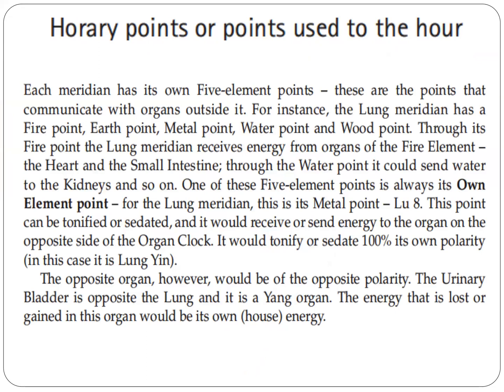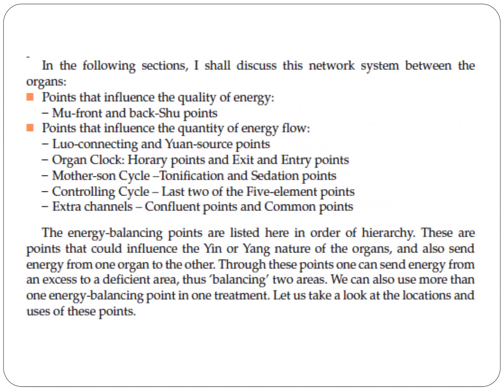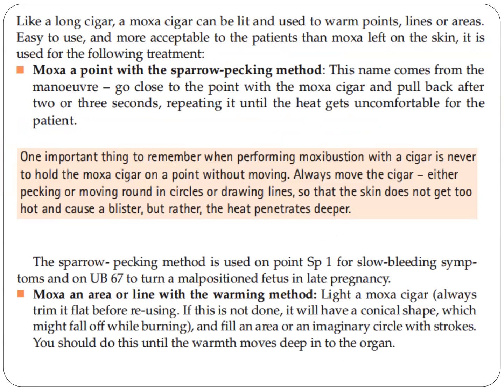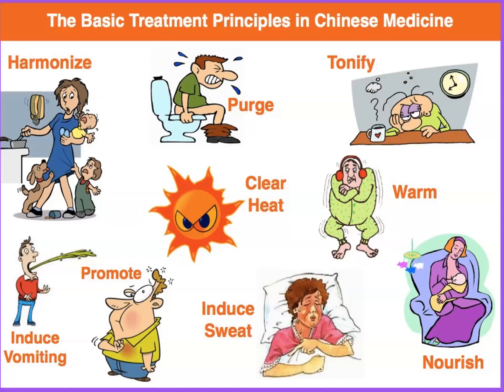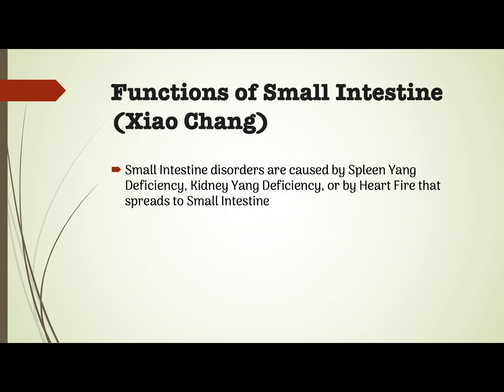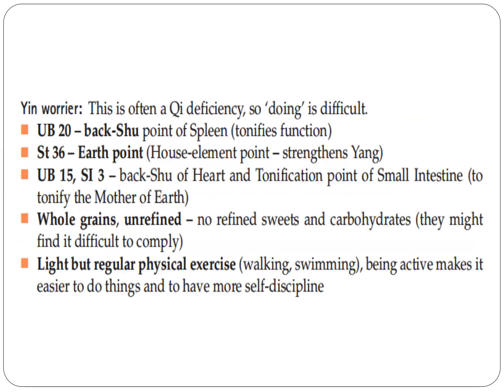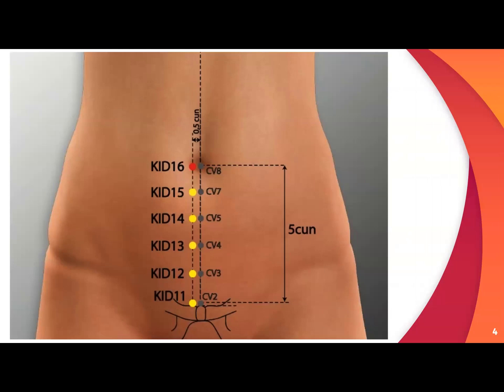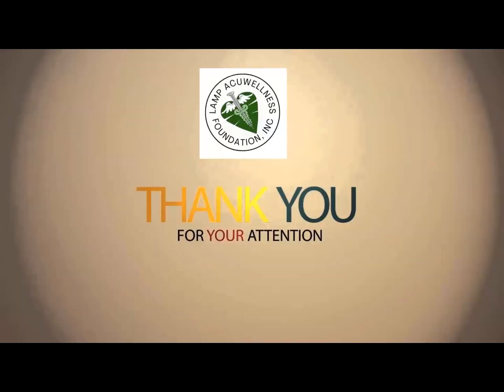LAMP TCM & ACUPUNCTURE 34: Horary Points, Basic Treatment Principles, Small Intestine Functions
In traditional Chinese medicine the Small Intestine (simplified Chinese: 小肠; traditional Chinese: 小腸) is a fu organ in the Zang-fu concept.

The small intestine governs the separation of the clear from the turbid. The small intestine further digests food decomposed initially by the stomach. The clear, referring to the essence of water and grain and to the large amount of fluid, is absorbed by the spleen and distributed to the whole body. The turbid is sent downwards to the large intestine, while the useless water is infused to the bladder. The disorders of the small intestine are attributable to failure to separate the clear from the turbid dirt in the digesting process, manifesting stool and urinary disturbance, such as abdominal pain, diarrhea, scanty urine.

The Small intestine and its paired organ, the Heart, are associated with the element of fire and the emotions of joy or agitation.